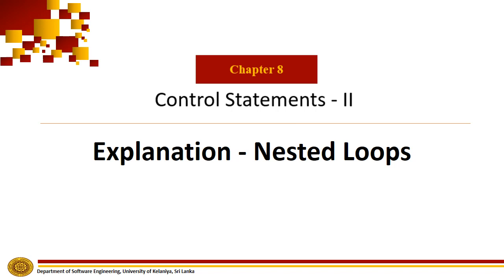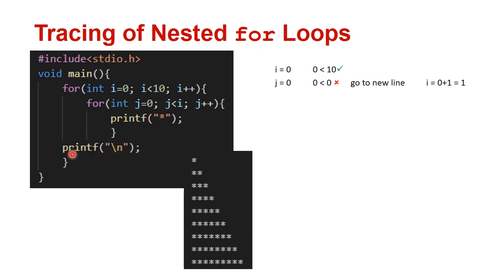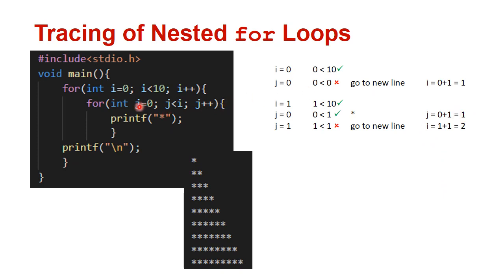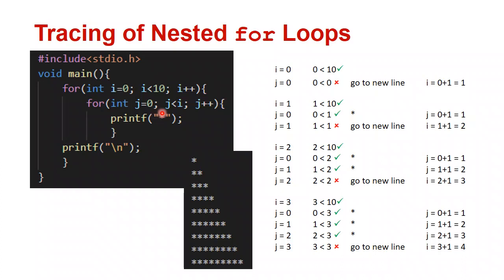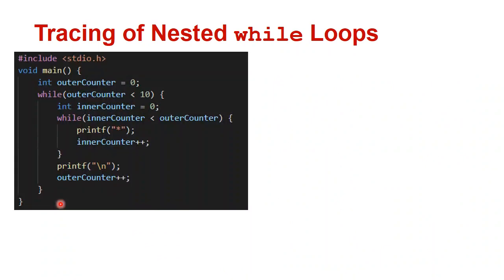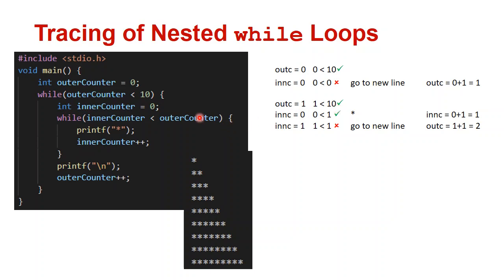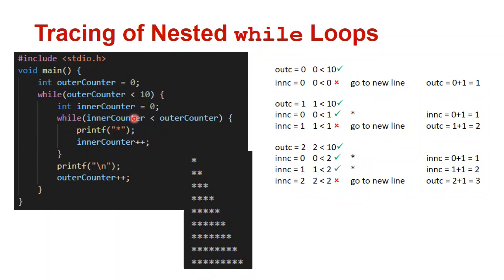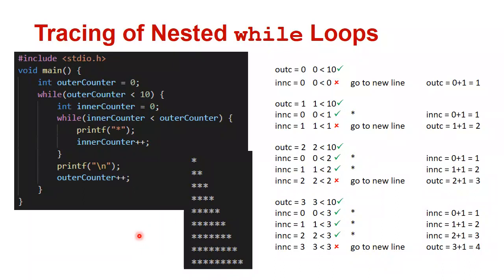C programming - 11